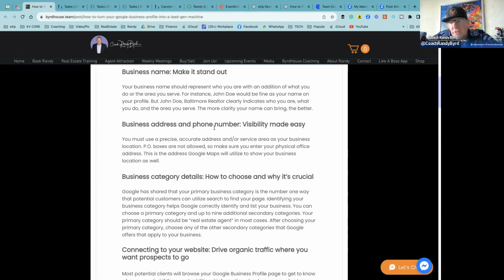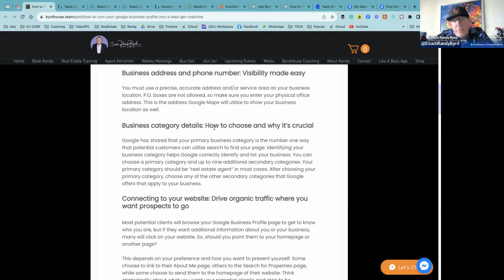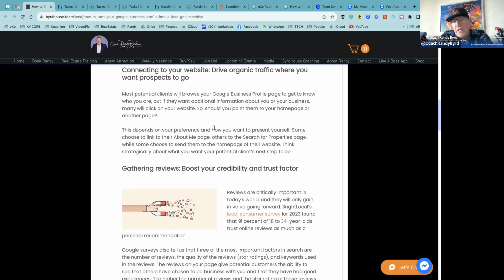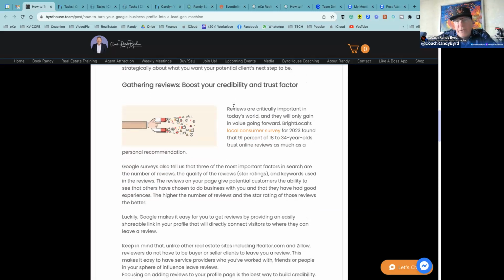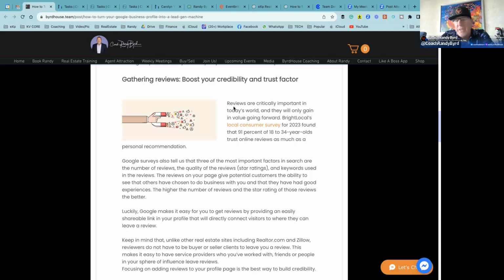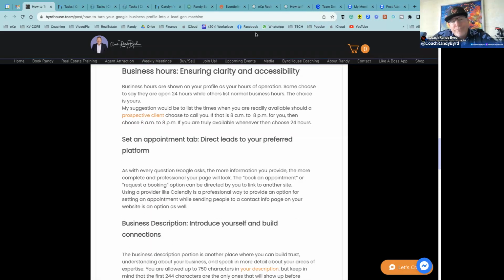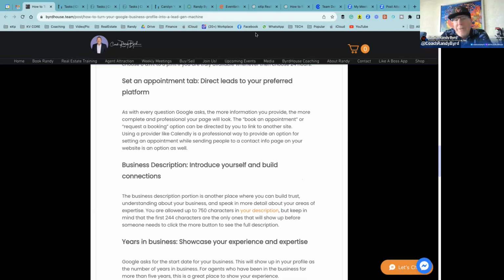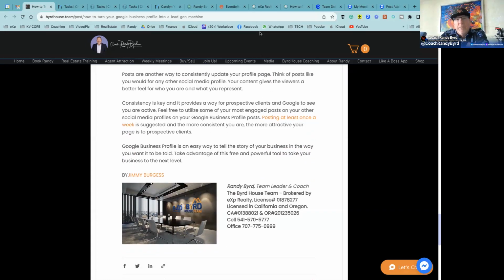Setting up your Google Business Page w/ Coach Randy Byrd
Build your Google Business Profile to attract more business.

Google Business page importance.
How to easily get reviews